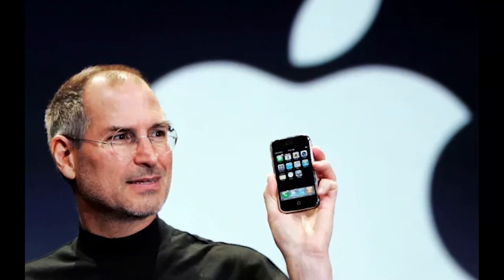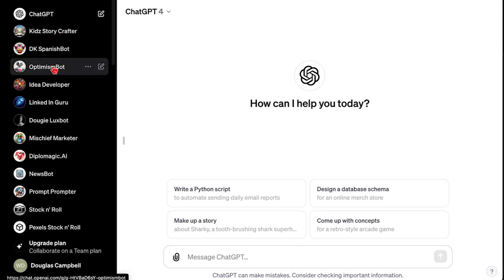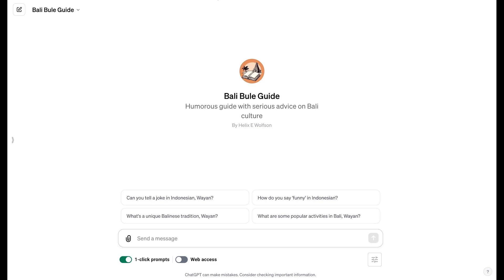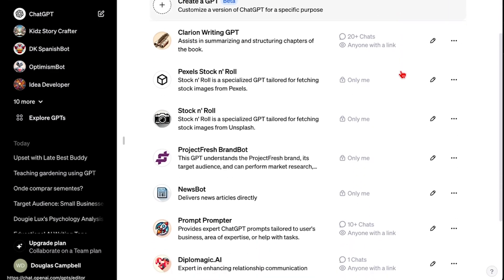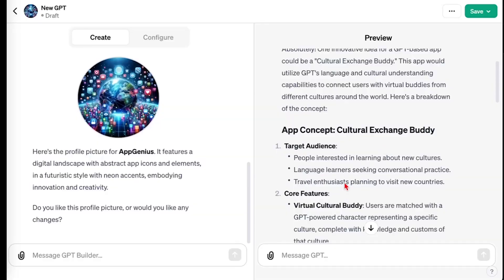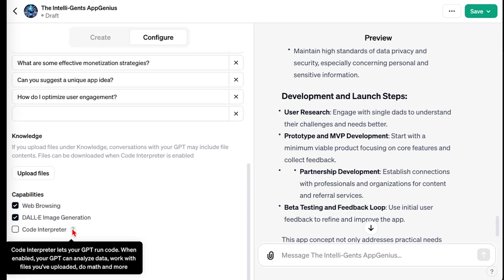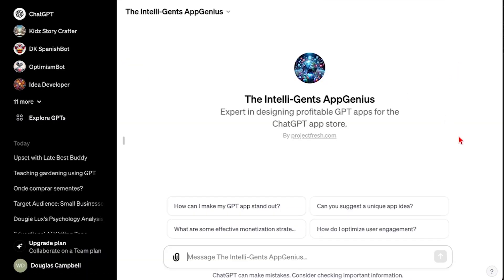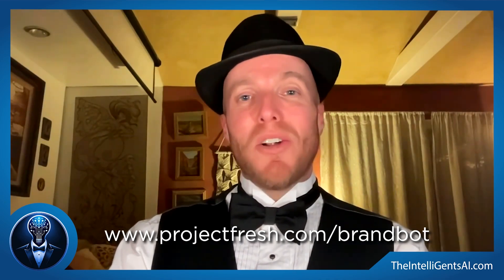Have Fun and Make MONEY Creating Custom GPTS for the New GPT Store!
In this video, Helix and I cover how easy and fun it can be to create custom GPTs for the new ChatGPT GPT store. Wow, that's a lot of GPTs! It's a really powerful opportunity to create useful tools for your creativity, productivity, and if you launch them publicly, and others find them useful, and you'll get a revenue share!

If you want to learn more about creating the GPTs, Dougie is offering a course on the topic.